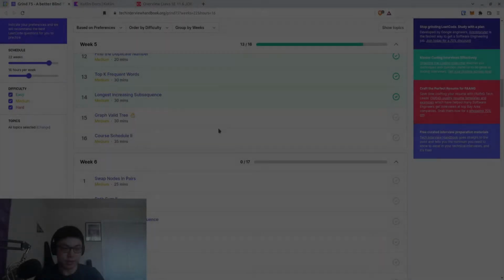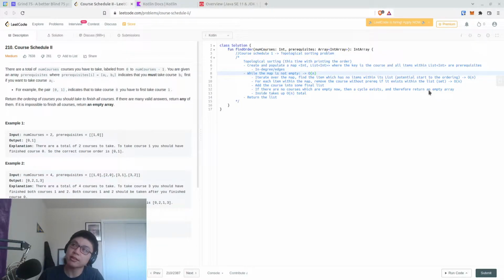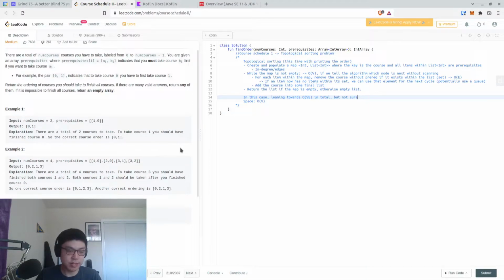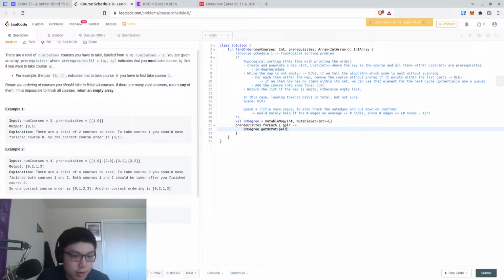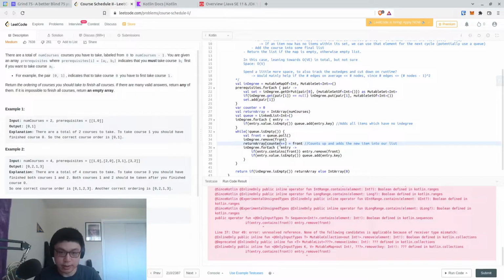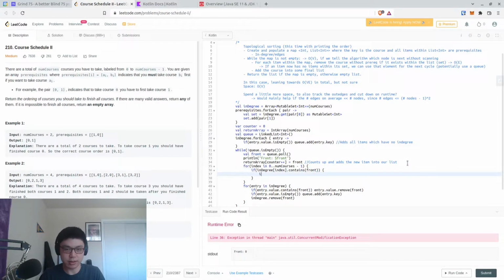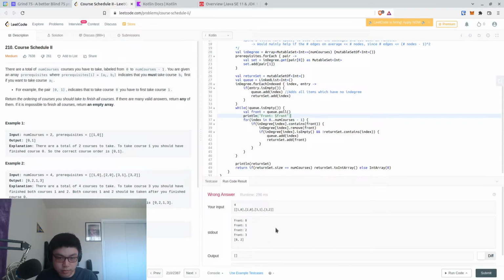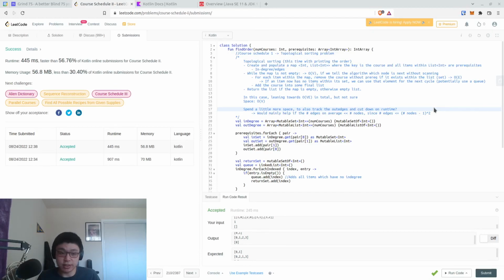Terrible LeetCode in Kotlin: #210 Course Schedule II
Another day, another LeetCode question (for now). Today, I'm running through #210 Course Schedule II. The problem provides a number that corresponds to the number of courses, with an additional array of pairs that mean the first number has a prerequisite on the second.

Given that it is Course Schedule 2, I assumed that it was a variation on the original course schedule. The problem seemed like it was solvable with topological sort, and sure enough it was. I did pretty much the same process as before, although this time opting for an array of sets rather than a map of sets of both incoming edges and outgoing edges, which then is used as input for a queue of courses to "take". This results in a set with an order of courses that we can take without violating the prerequisite constraint, which is then returned if we have the full course list. The algorithm seems to run somewhere in O(VE) time, where V is the number of courses/vertices and E is the number of prerequisites/edges.

Current Grind:
- Grind75 list, 22 weeks/16 hours per week, [94/169]

Chapters:
00:00 - Problem discussion
19:16 - Coding Begins (Topological Sort)